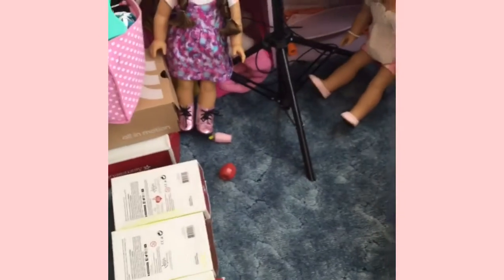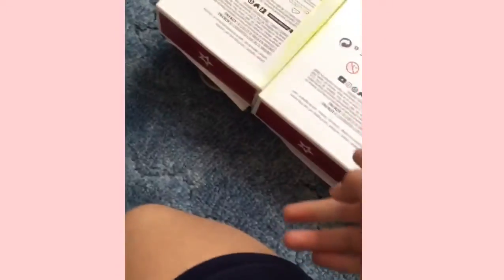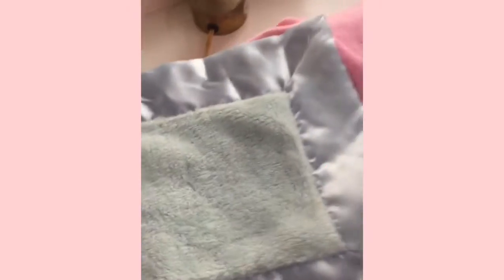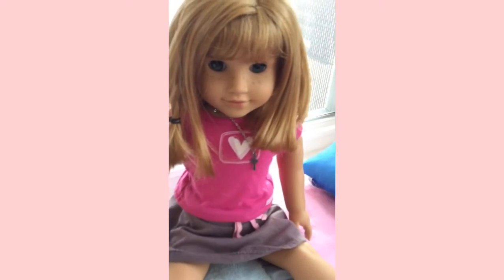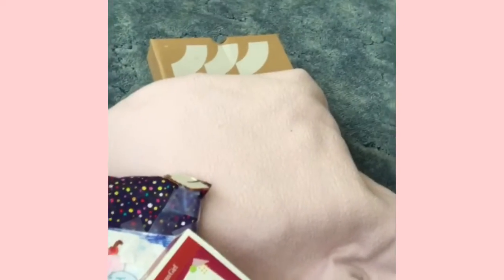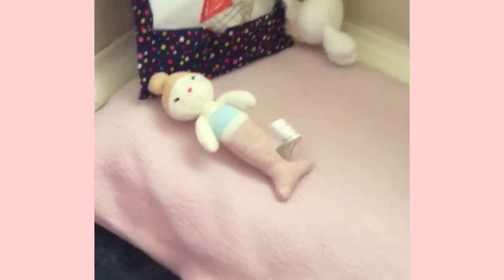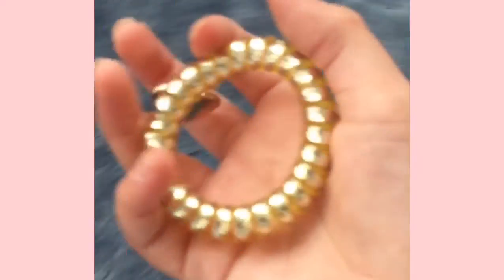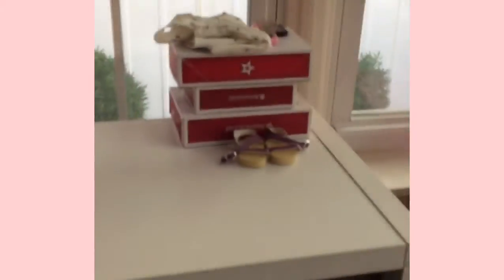Organizing my dollhouse!